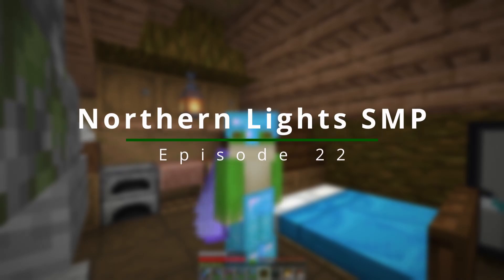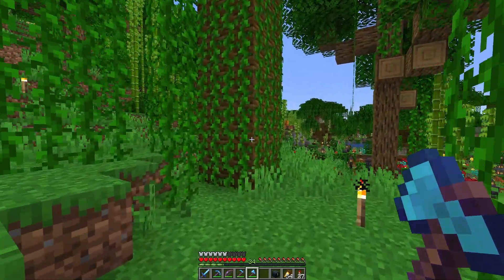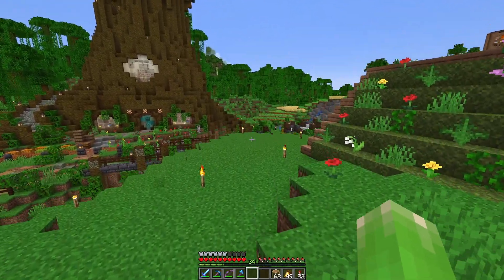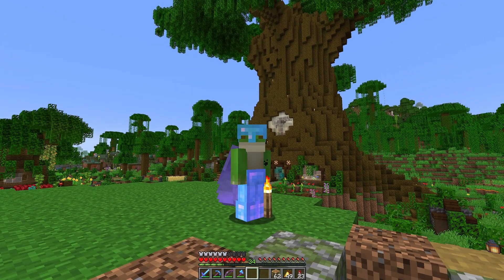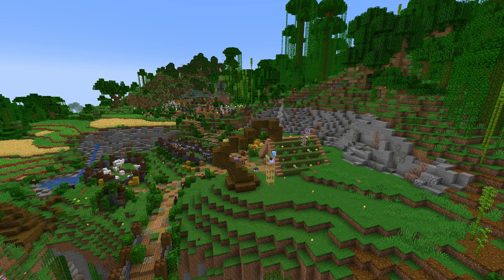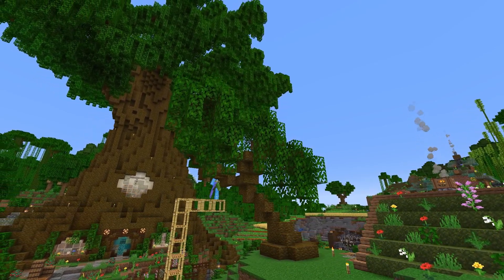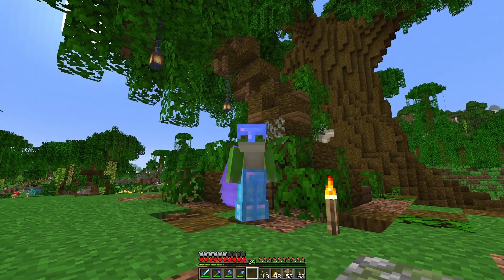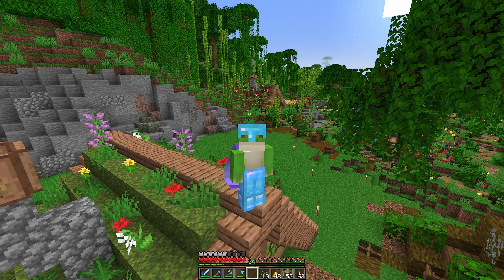Twisted Tree Build | Northern Lights SMP | Minecraft EP22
Let's work on a custom tree with a twisted trunk for today's Minecraft video.

It's episode 22 and we are finally finishing off our starter base area. We do some terraforming, build some custom trees, and a lovely flower garden.

We still have a few things to continue working on the area but adding the custom trees, a good level of detailing, terraforming our cliff face, and adding in a lot of flowers to our garden really do help transform this area from vanilla Minecraft to something more exciting.

To start with we add our custom twisted tree. This was based on some chapter art on the wheel of time.

0:00 - Intro
0:55 - Clearing the space
1:15 - Terraforming
3:45 - Custom tree build
7:30 - Area detailing
8:45 - Garden show off
9:58 - Shaders comparison
10:32 - Outro

Java 1.18